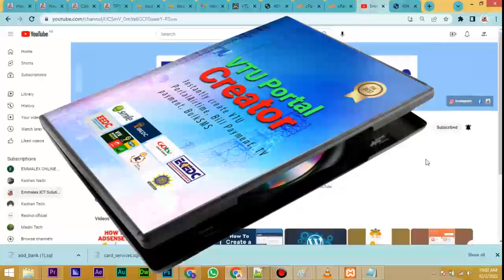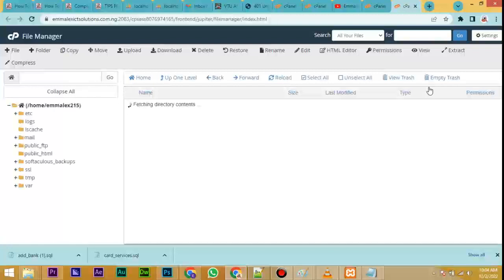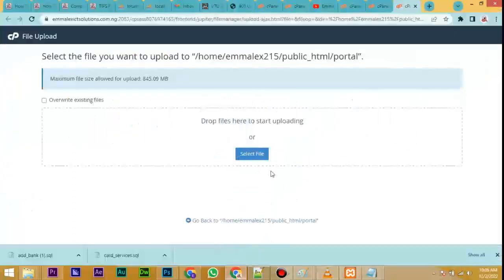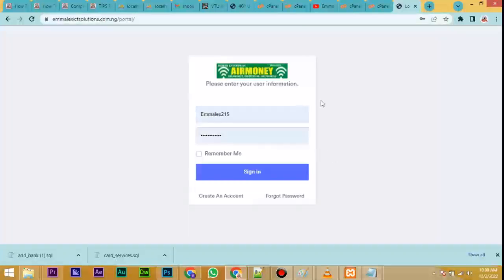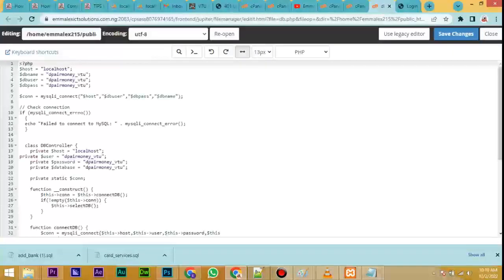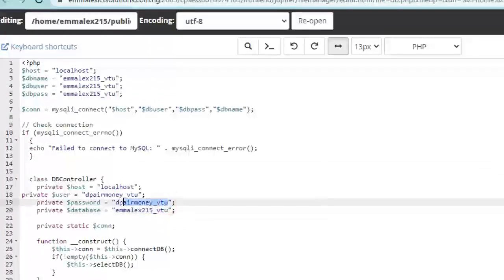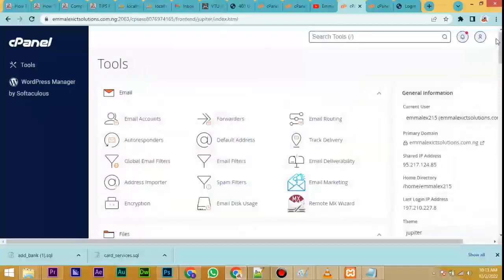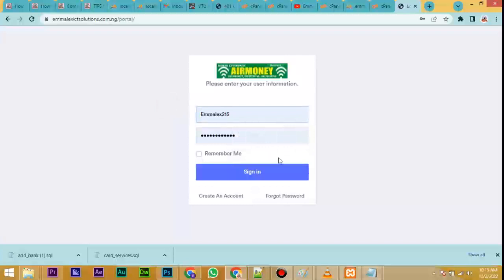How To Install VTU Portal Creating Software || VTU Plugin for VTU Websites || WordPress VTU Plugin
This is a step by step guide on how to How To Install VTU Portal Creating software'
How To Install VTU Portal Creator using VTU Templates
VTU Plugin for VTU Websites building
Step by step guide on how to install VTU script

VTU Templates
VTU Plugin for VTU Websites
WordPress VTU Plugin
VTU Plugin for WordPress
EMMALEX ICT SOLUTIONS
tutorials